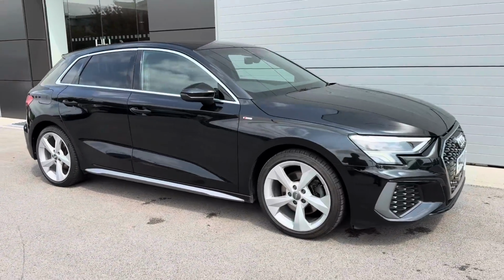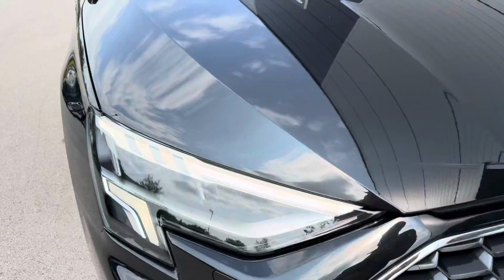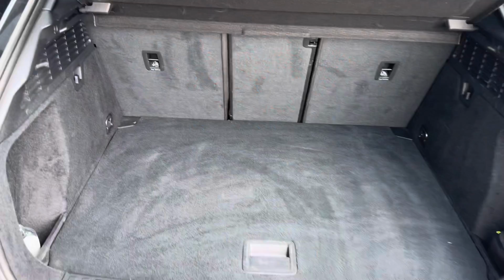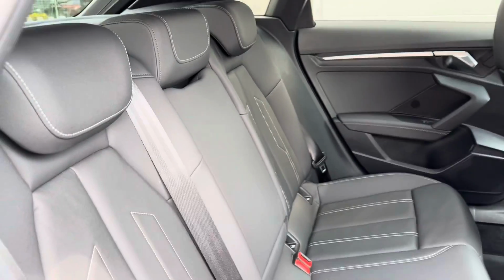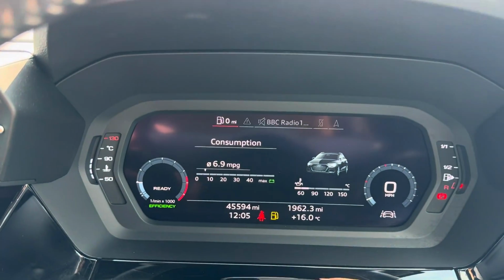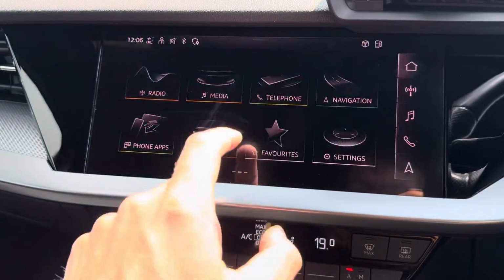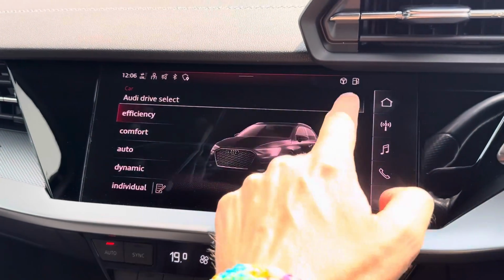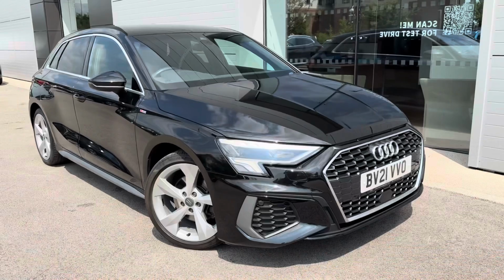Used Audi A3 1.5 TFSI 35 S line Sportback Euro 6 (s/s) 5dr - BV21VVO - Motor Match Crewe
This Audi A3 1.5 TFSI 35 S line Sportback in sleek black combines sharp styling with efficient performance from its 150 PS petrol engine and engaging manual transmission.

Key Features:
 18in Alloy Wheels
 LED Headlights and Dynamic Rear Indicators
 Privacy Glass
 Audi Virtual Cockpit - 10.25in Display
 MMI Navigation Plus - 10.1in Touchscreen
 Audi Smartphone Interface
 Split-Folding Rear Seats - 40:20:40
 S Line Sports Seats and Aluminium Trim
 Dual-Zone Electronic Climate Control

0:00 - Introduction
0:20 - Exterior Features
0:49 - Boot Space
0:55 - Rear Interior
1:06 - Front Interior
1:17 - Behind the Wheel
1:39 - Infotainment
2:10 - Contact Us Today!